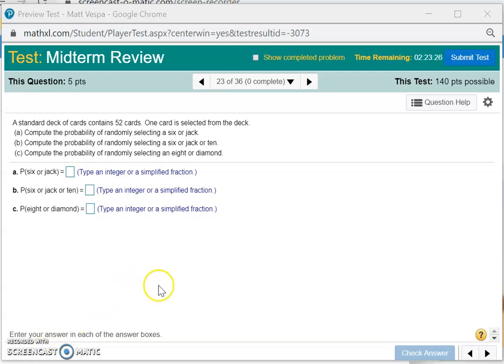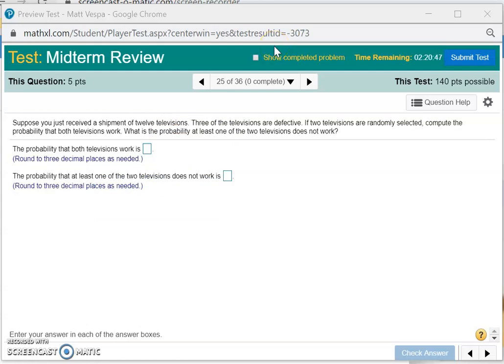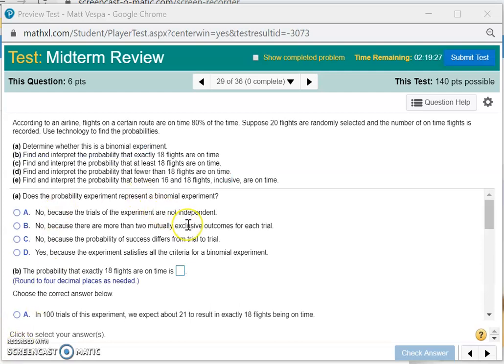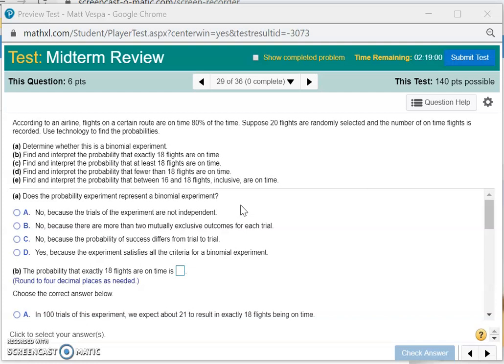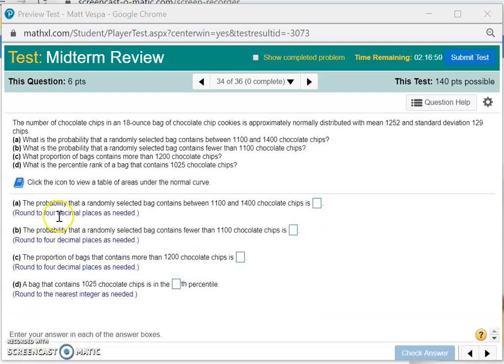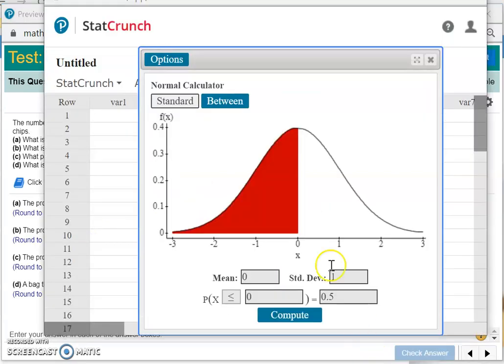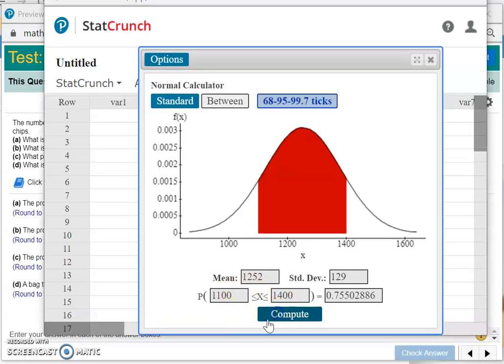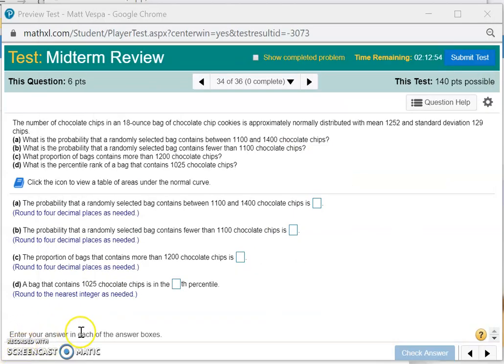Language and Statistics - Critical Reading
This video briefly details a few specifics concerning the important relationship between the language and the mathematics used.